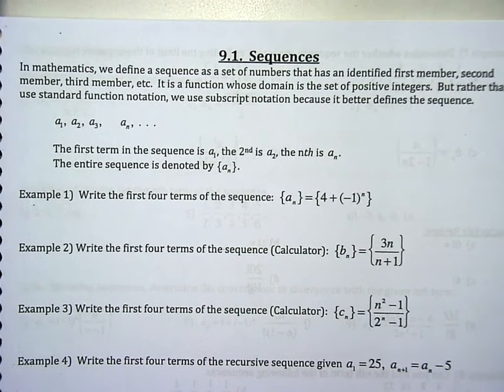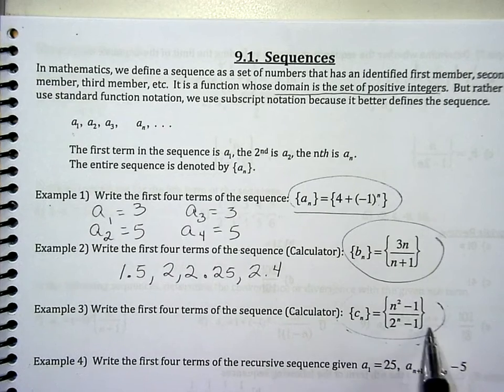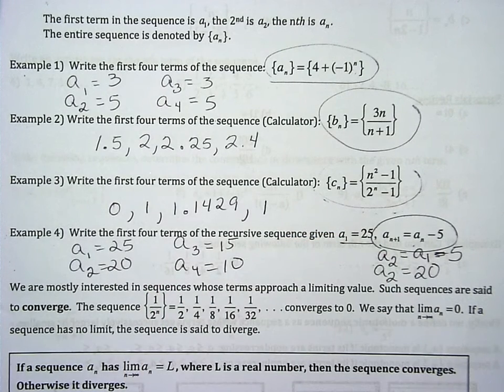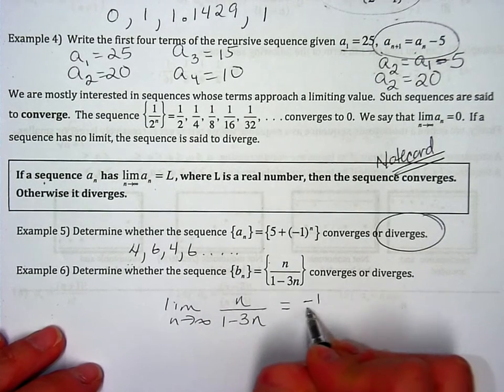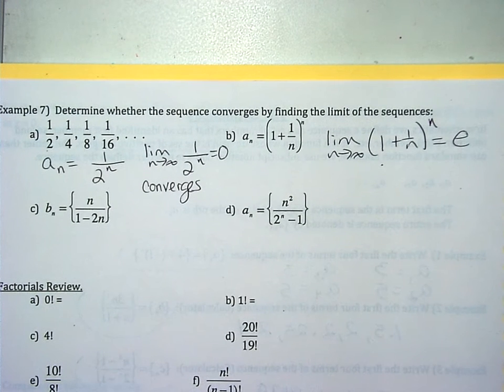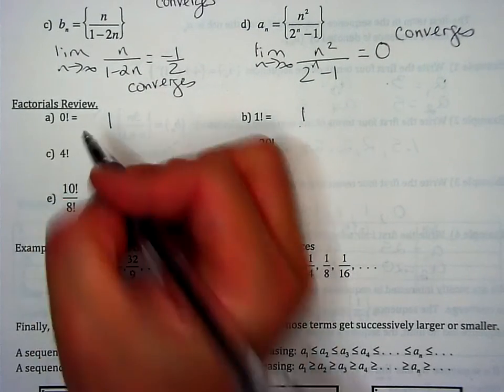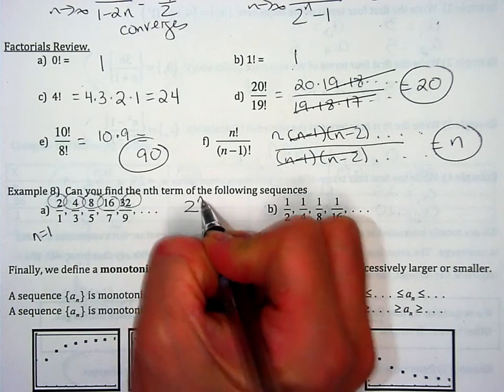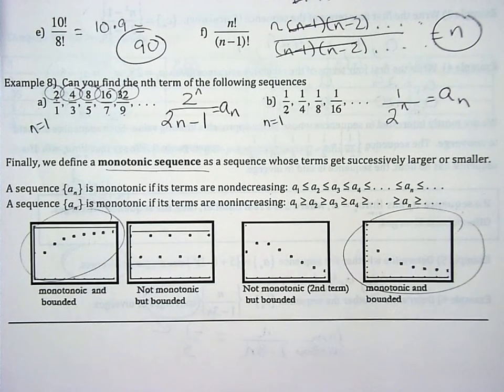9 1 Sequences